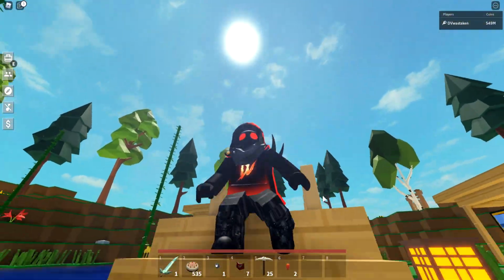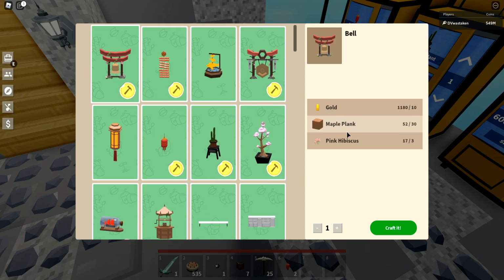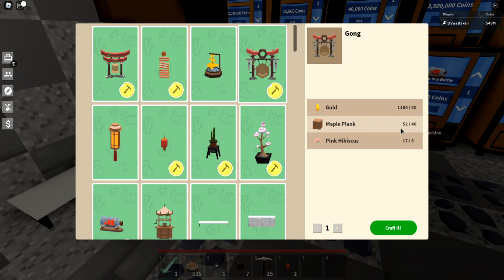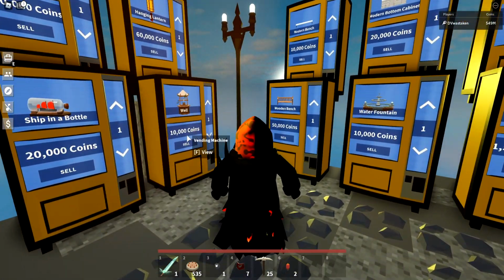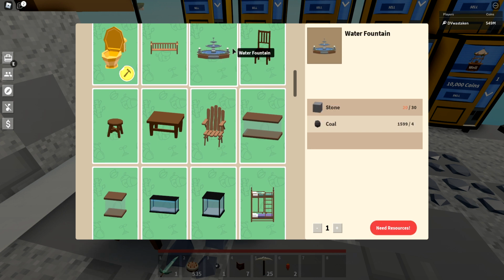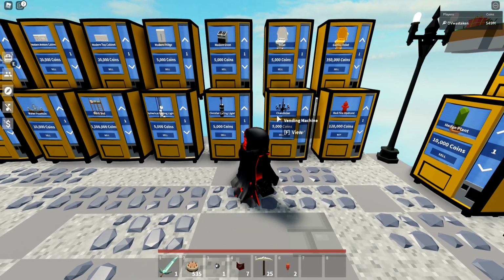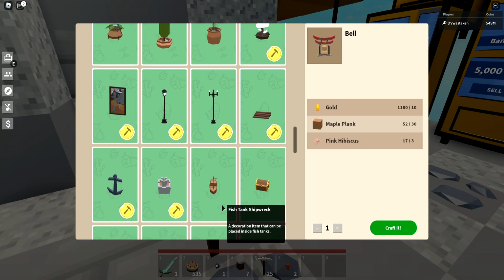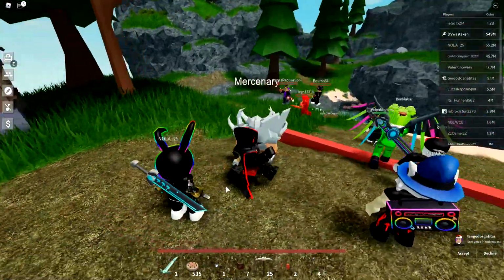Furniture Price Guide for Roblox Islands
Giving you a guide to prices in the latest Furniture update. As a reminder: Prices immediately after any new release will be higher than what is considered fair or normal. This guide attempts to give you a baseline of what the prices should be after a few days of settling.

USE STARCODE "DV" ON ROBLOX!

FOLLOW ON ROBLOX!

Become a DV Plays Member for Channel Perks! Dark Tier Members can be added on Roblox and participate in member exclusive events every month: